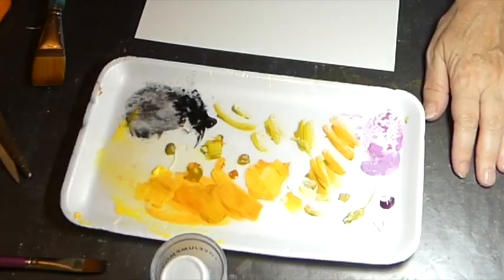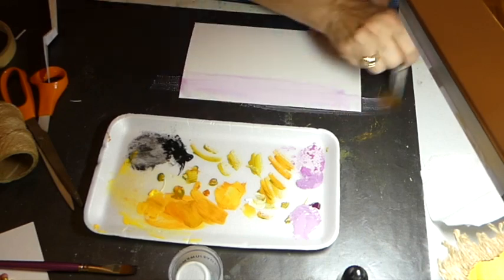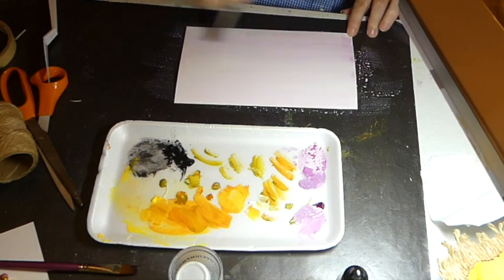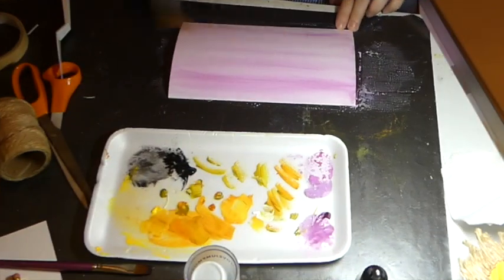Jack-O-Lantern // Part 16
Gather your friends and spend quality time together with me at my dining room table (aka my studio) creating this fun and easy beginner altered art project. Even though my list may look long…you (and your friends) probably have everything in your stash…..and you can make substitutions for things that you may not have. There are many segments to this instructional video but they are short. I hope you enjoy this project as much as I enjoyed creating it. Please comment and like my channel Thank You ... Annie Lou

Another thought on my pages is that they are adaptable to use in creating scrapbook pages.  You can create my project and use it on one side of your 2-page layout …. Which would be the theme of your layout.

Supplies//Tools:
Your Background Surface
  I Used 2 Sheets Of Canson Watercolor Paper …….
Craft Mat
All Over Background Stencil
Stencil Brush
Scotch Tape
Water Spritzer
Paint Palette
Paper Towels
White Pen
Black Glaze Pen
Wet Glue
Black Ink (unless you plan on putting a layer of sealing medium on
   your page///any ink will do … but if you seal your page you will
   need staz-on ink…..i did not seal my page)
Brayer
Q-Tips
Card Stock To Make Pattern
See-Thru Ruler
Palette Knife
Scissors
Pencil (not mechanical)
Good Quality Eraser
Dina Wakley Acrylic Paint
     Black, Cheddar (this is a dark orange), Lemon (this is a light
     yellow), White, Olive (this is a green), Eggplant (this is a purple)
Letter Stamps Or Letter Sticker Letters (these should be on the small
   Size).
1" Flat Paintbrush
1/2" Flat Paintbrush